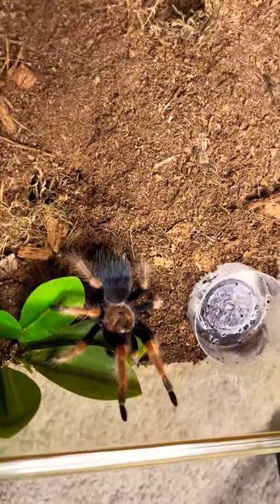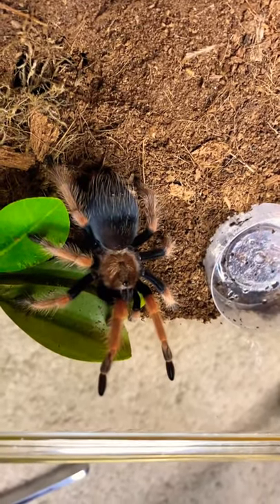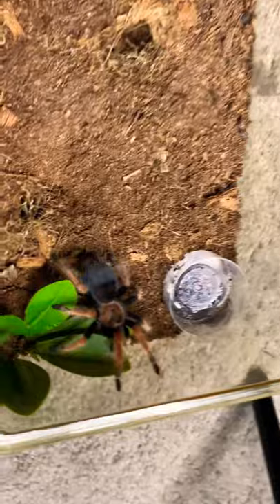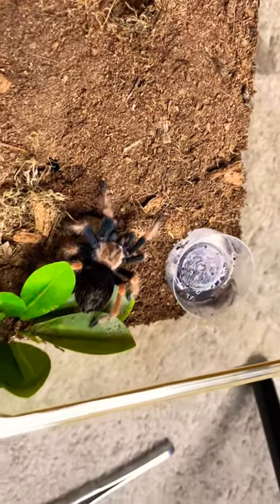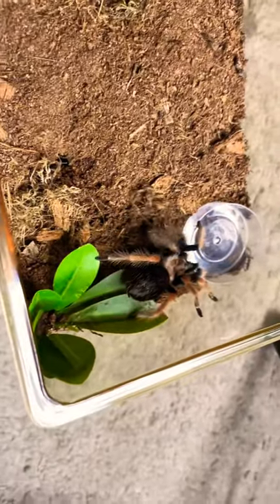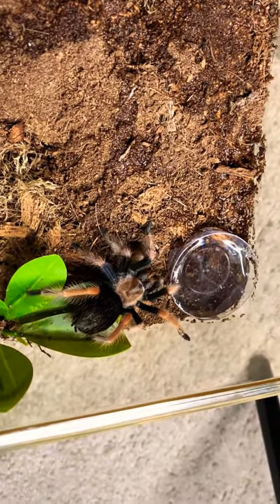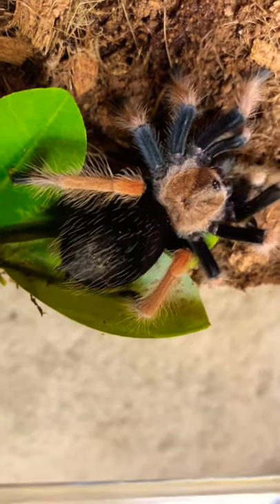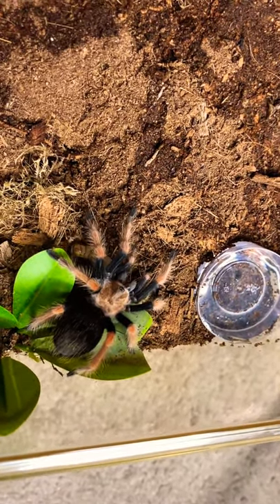Tarantula Feeding - Mexican Fireleg (Brachypelma boehmei) 2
Feeding Surtr/Ragnarok, our Mexican Fireleg Tarantula (Brachypelma boehmei). Her real name is Surtr, but since Godroth has a hard time pronouncing it, he calls her Ragnarok.

Check out our Instagram page at RayvenRiptide for cool critter pics.